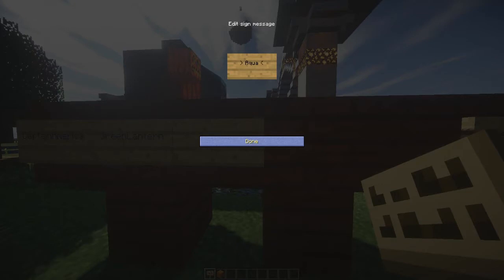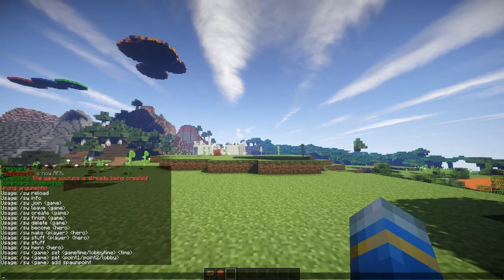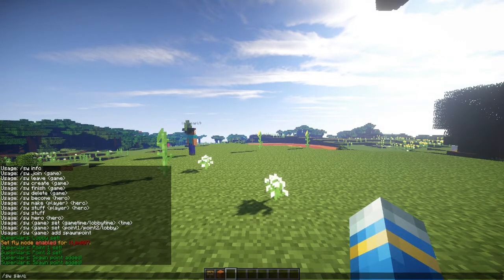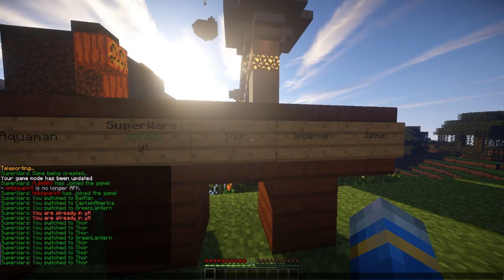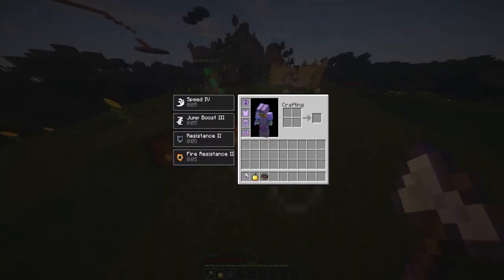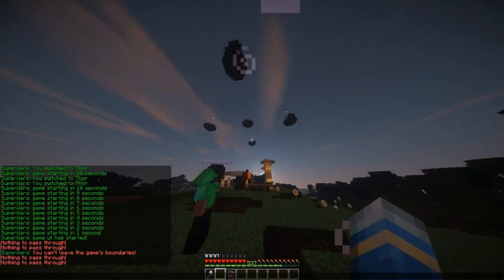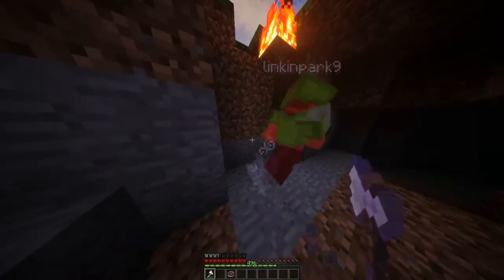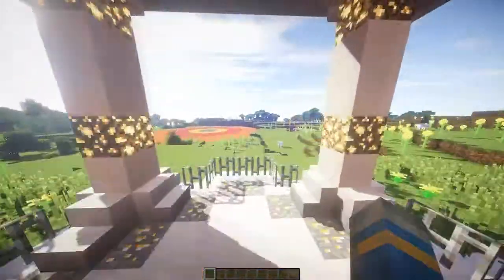Minecraft Bukkit Plugin - Superwars Minigame - Tutorial